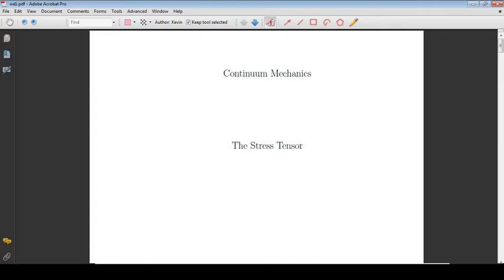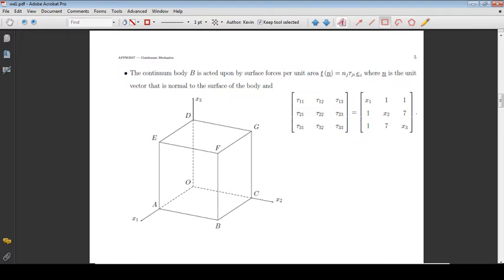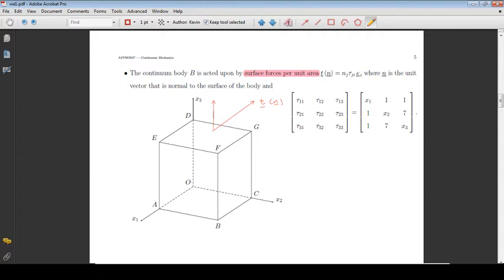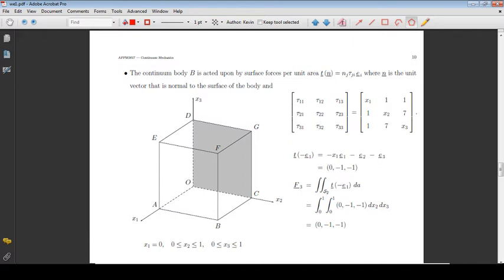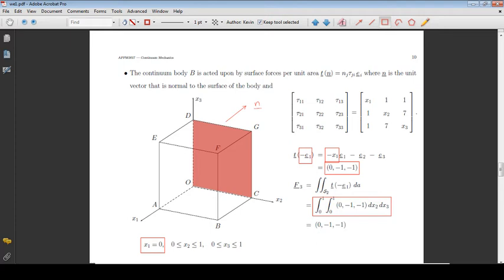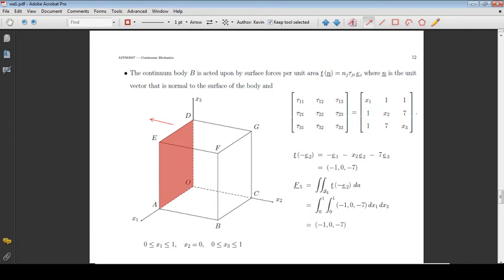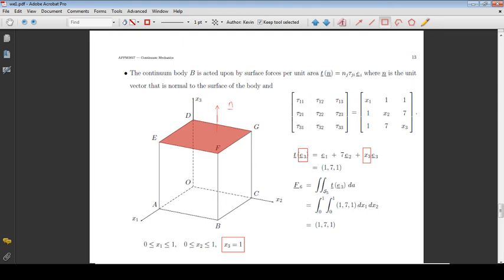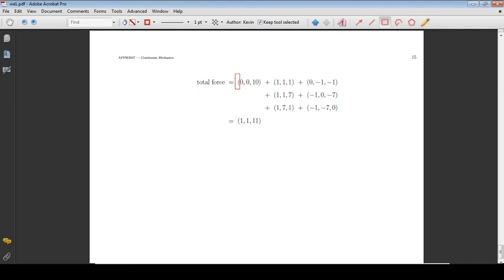The Fundamental Equations of Continuum Mechanics and the Stress Tensor (Worked Example 1)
In this example we calculate the total body force acting on a cube. We also determine the stress vector acting on the surfaces of the cube and hence calculate the total surface forces acting on the cube.